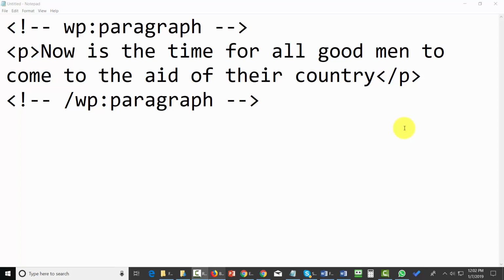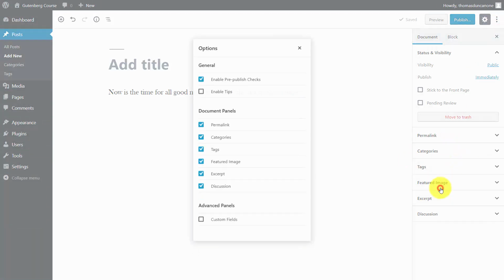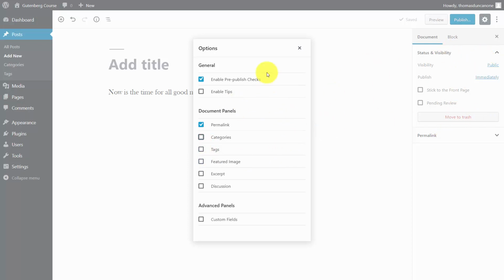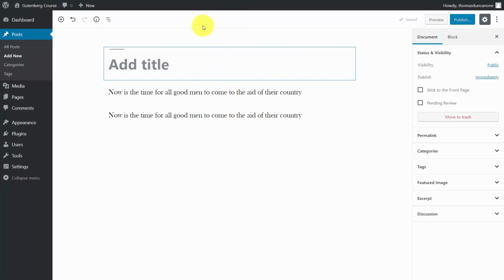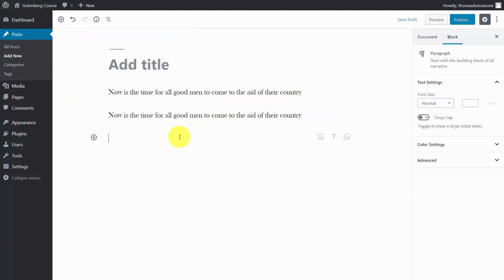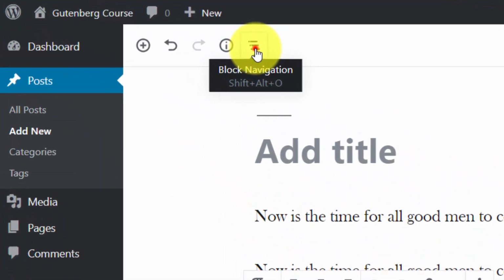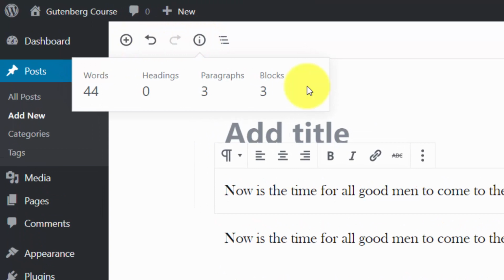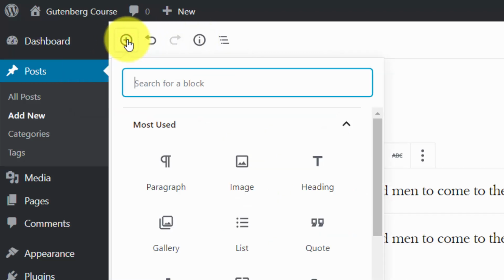9 The Editor Layout Part 2 Free Wordpress 5.0 Training Course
The Editor Layout Part 2 Free Wordpress 5.0 Training Course